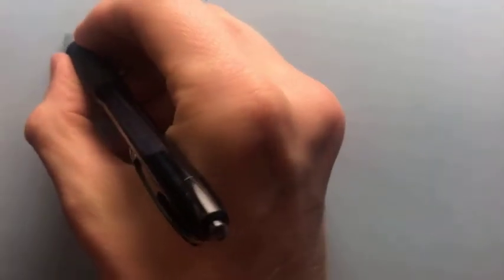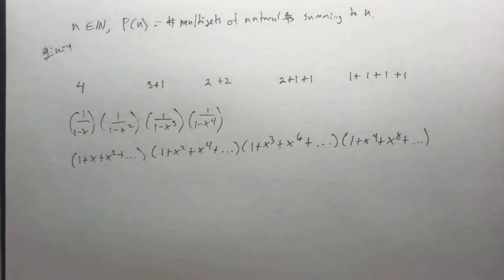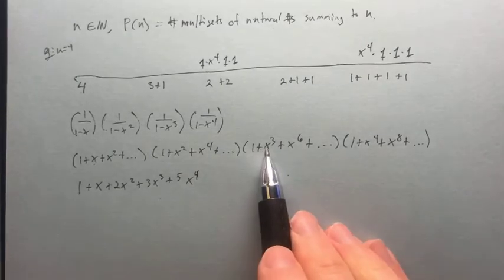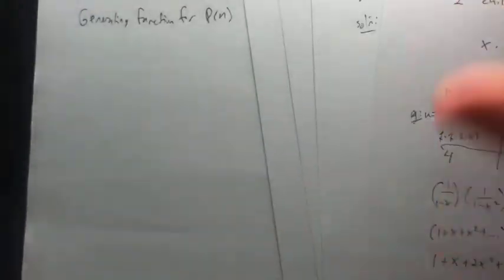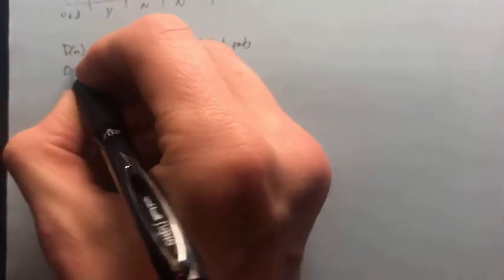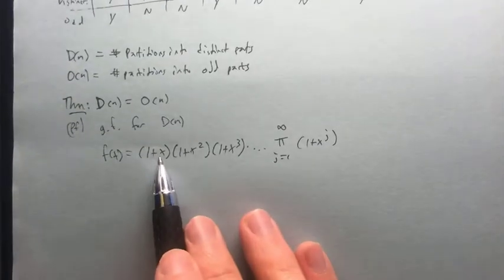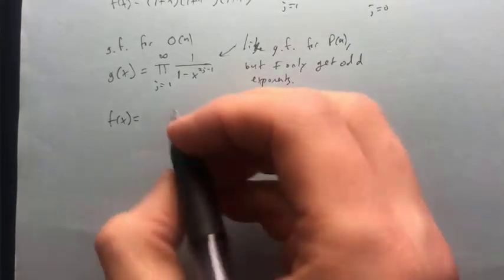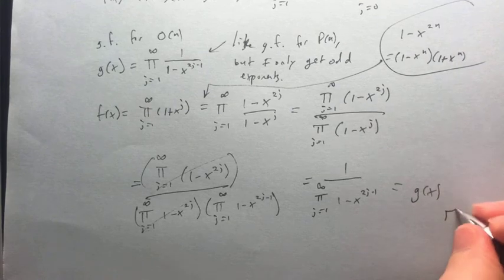Math 570 - 8C - Generating Functions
This is the third lecture on generating functions.